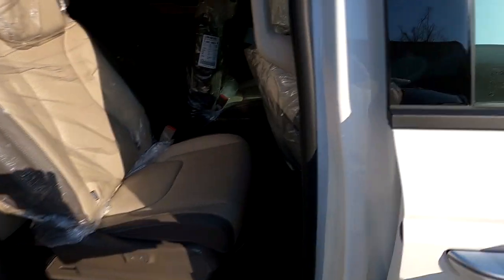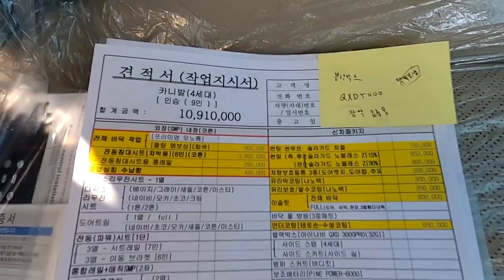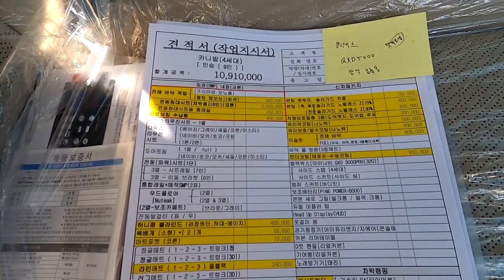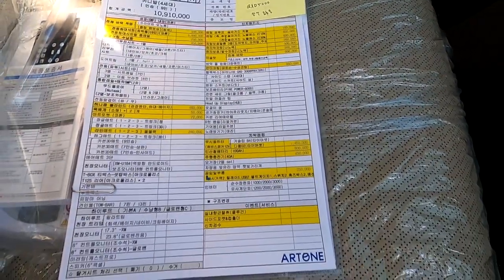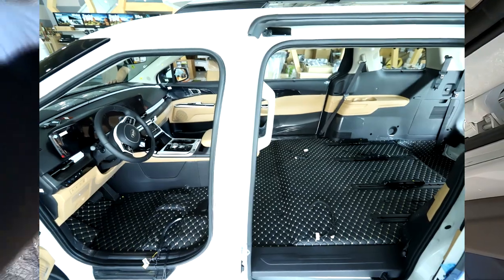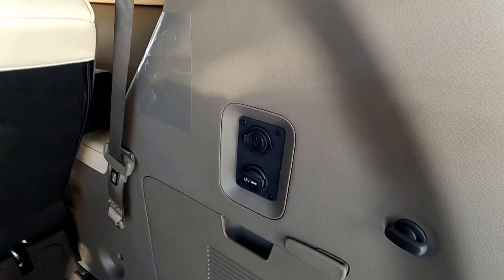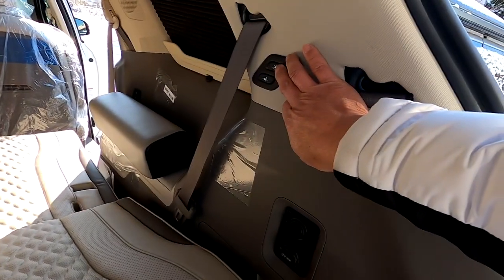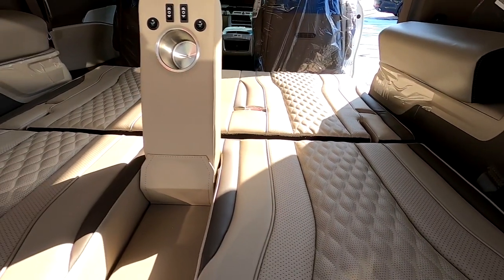2021 신축년 가성비 끝판왕 캠핑카? 황제차박6인승+하이리무진 이면 ?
미니밴[MPV]전문기업 아트원(주) 2021 신축년 새해 인사 올립니다.
아직 끝나지 않은 코로나 관련 사회적 거리두기가 한창,건강 유의 하시길 기원합니다. 오늘은 오랜만에 4세대 신형카니발 관련 유튜브 영상 준비 했습니다.
많은분들의 관심사 차박 캠핑관련 아트원 황제차박캠핑카 보내주신 성원에
감사드리며 2021년 새롭게 선보이는 아트원 글로밴 하이리무진도 많이
사랑해주시길 바랍니다.
시대의 변화를 반영한 글로밴 하이리무진 구성 그리고 잘 어우러질 만한
황제차박 캠핑카,대한민국 자동차 2300만시대 세컨카로 사용하기 딱좋은
자동차는 바로 하이루프가 가미된 황제차박 캠핑카..
주중에는 업무용/주말에는 차박캠핑용으로 손색이 없네요*^^*
2021년에도 열심히 달려 보겠습니다.

앞으로 아트원24체널 카니발 관련 많은정보 올리겠습니다.
감사합니다.